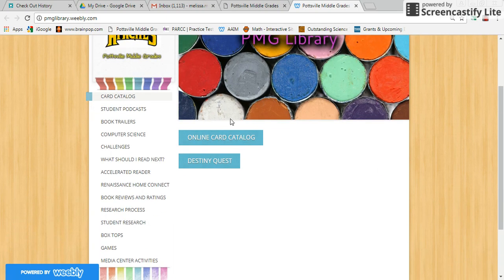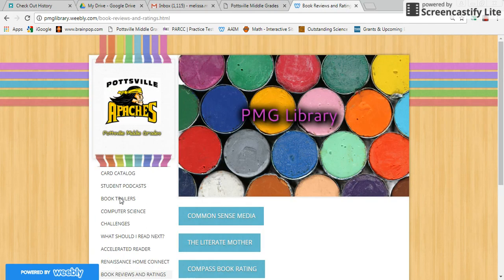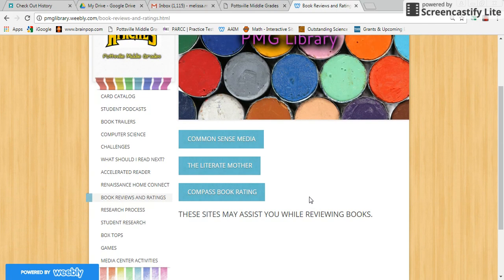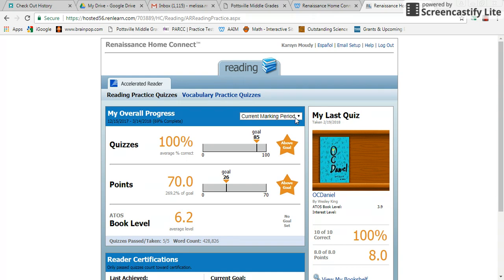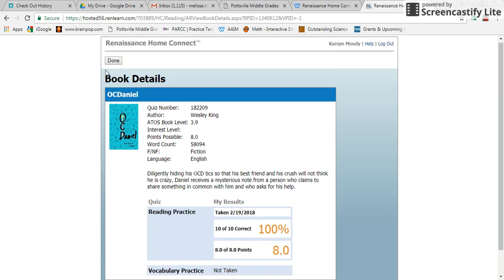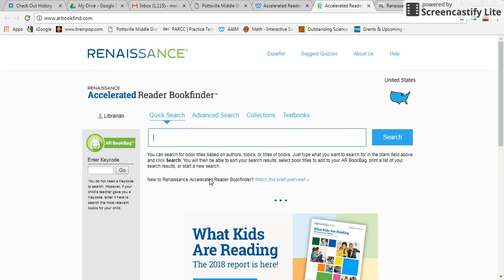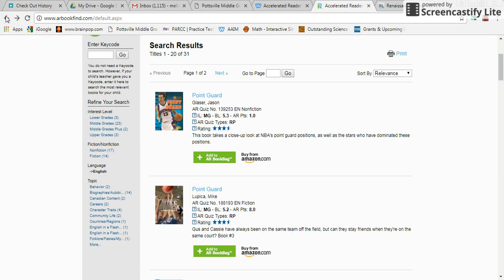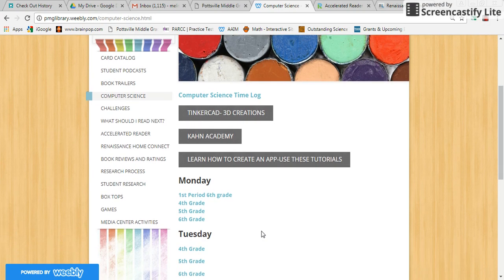Feb 20, 2018 1:08 PM